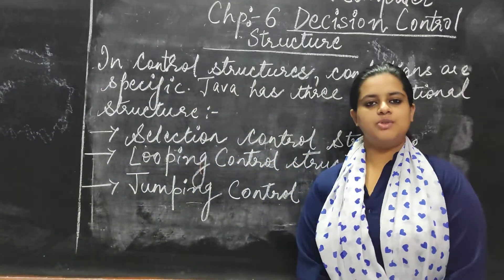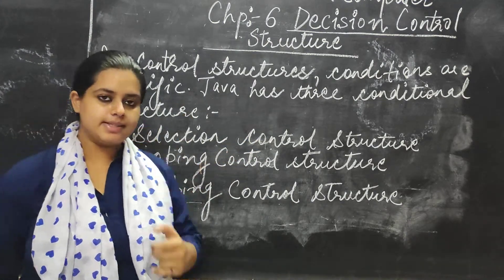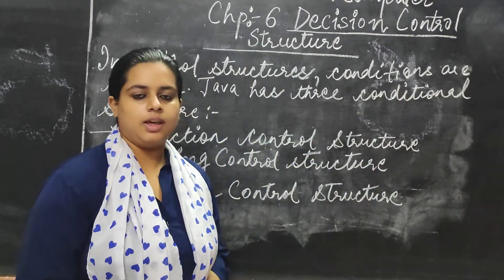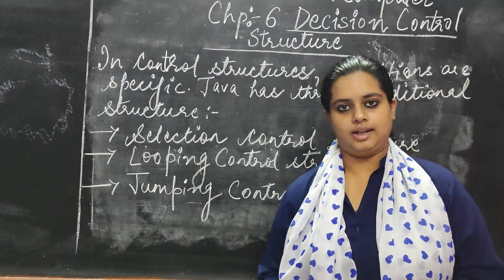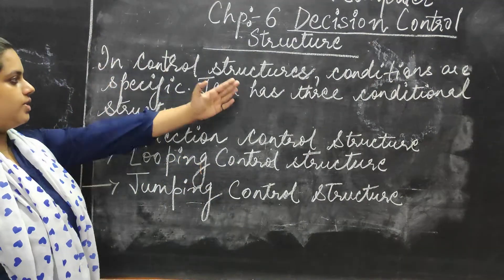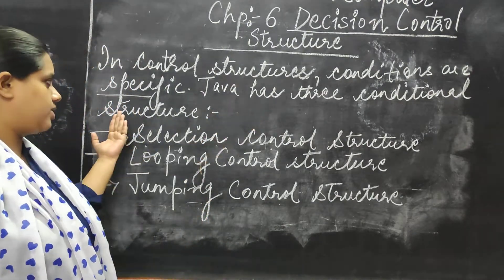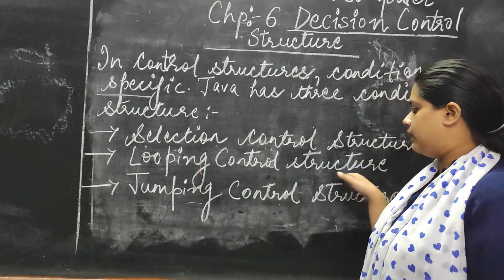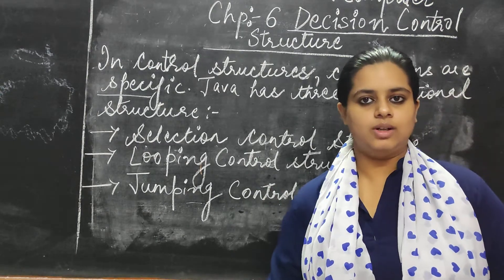Class 8 Computer Dicision Control Structure